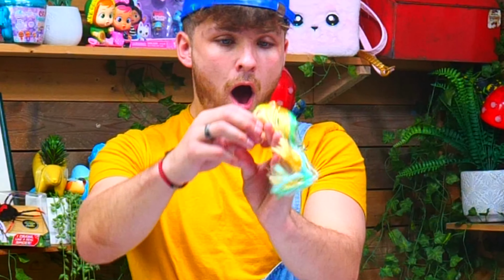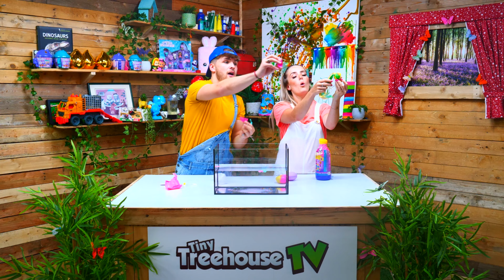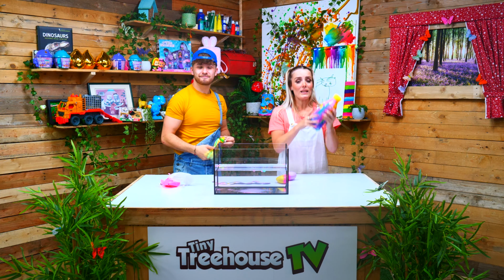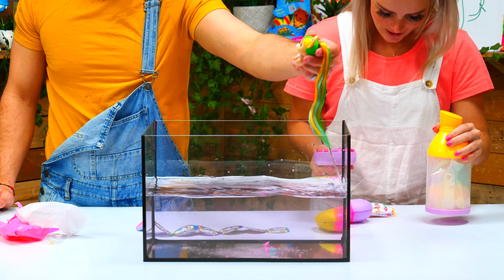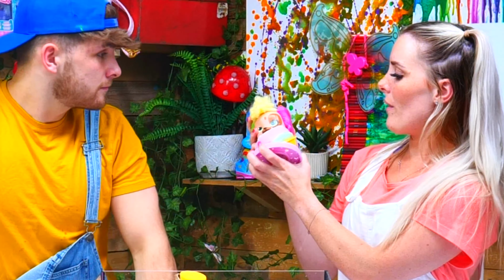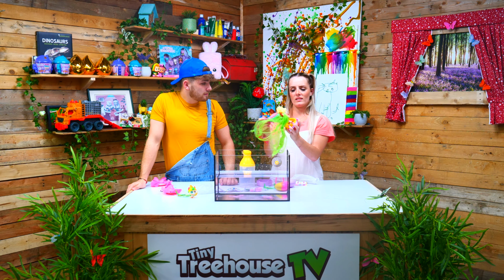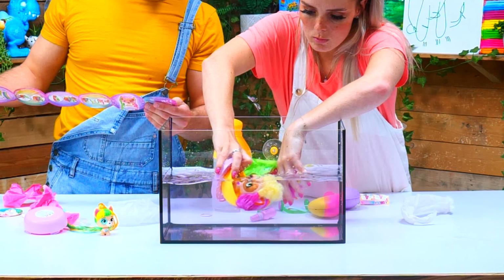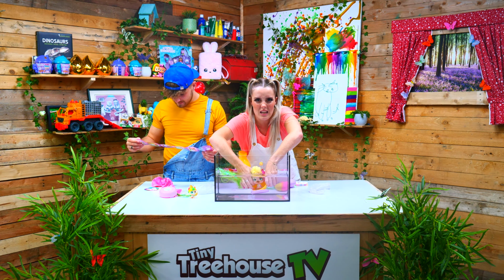VIP PETS COLOR BOOST SERIES 3 AND VIP PETS COLOR BOOST MINI FANS SERIES 2 UNBOXING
Unboxing I ❤️ VIP PETS COLOR BOOST SERIES 3 AND VIP PETS COLOR BOOST MINI FANS SERIES 2

Today at Tiny Treehouse TV we have the I Love VIP Pets Color Boost series 3 and I heart VIP Pets color boost mini fans series 2 to collect and unbox. We are on the lookout for the rare character Coco  from the mini fans and Shiara from the big one today. We are always looking for the rare character in our videos. Make sure you stay to the end of our videos for more surprises in the Tiny Treehouse Treasure Hunt. The possibilities are endless in the treasure hunt. We could find Coco the rare doggo or maybe cry babies magic tears dolls. Maybe some things we will unbox in future episodes. Or more rare characters we have collected in previous videos!

For vip pets full episodes and vip pets english. Then you'll need to see the Kittons in English channel. For vip pets en español capitulos completos you'll need the spanish channel. we love vip pets new episodes and vip pets toys videos. We make our vip pets full episodes english. We really love vip pets nyla and vip pets spring vibes. Other channels include vip pets ქართულად, vip pets en français, vip pets na hrvatskom. If you like the vip pets theme song and vip pets videos you'll love all our future episodes which are on the way.